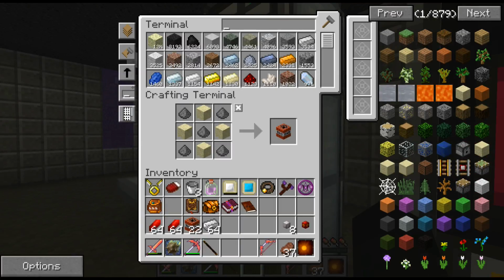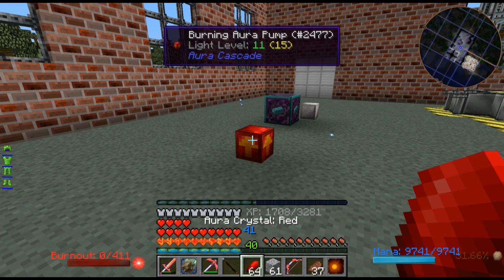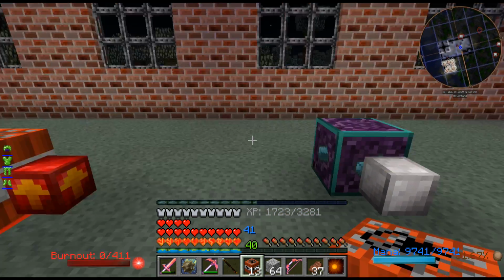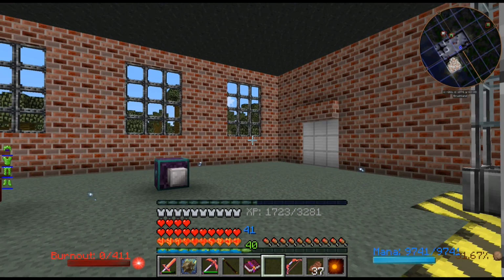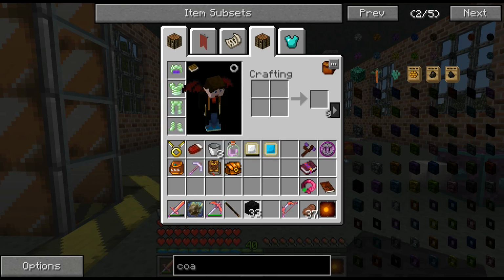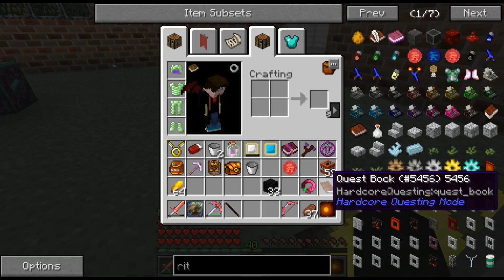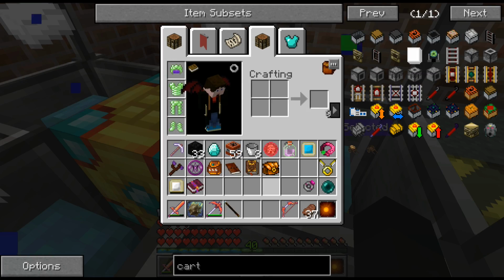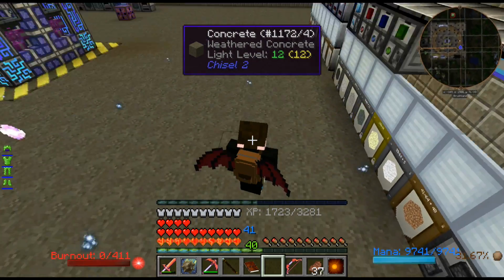Lets Play - Tolkien Craft II - 59 - Fairies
in this episode we complete the magic quests with the final Aura Cascade quest.